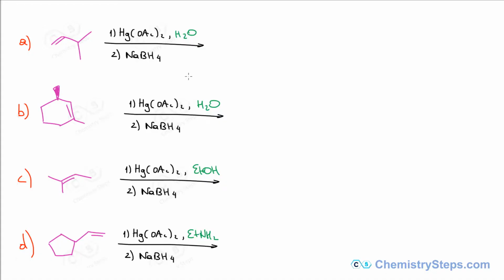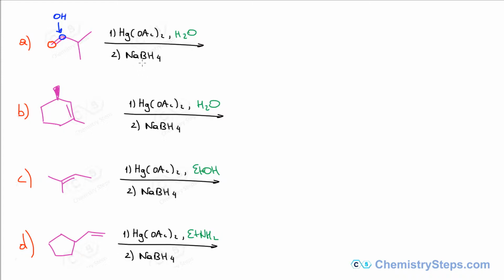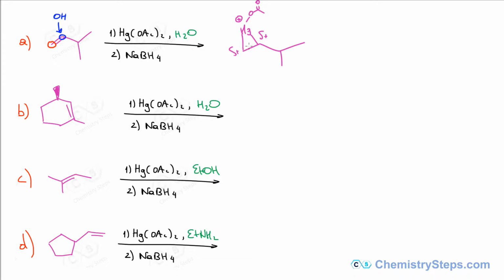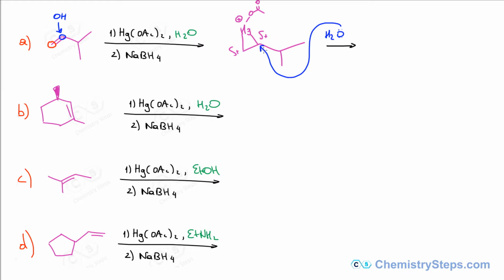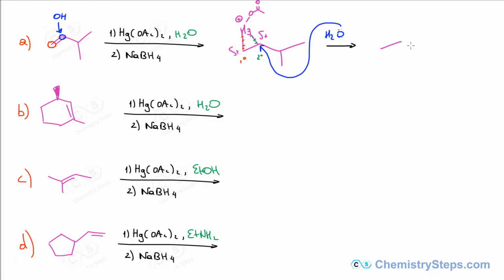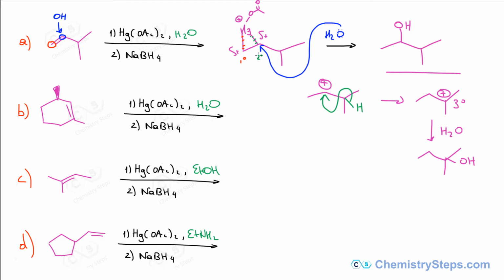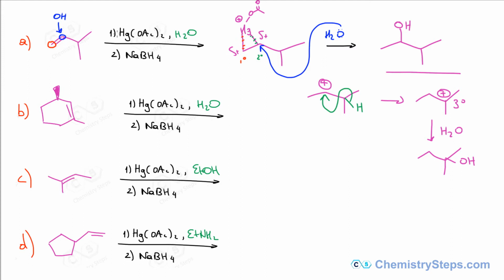Oxymercuration Demercuration of Alkenes – Stereochemistry and Regiochemistry Practice Problems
In this video we will go over the Oxymercuration Demercuration reaction of Alkenes. Oxymercuration Demercuration is used as an alternative method to the acid-catalyzed hydration of alkenes giving the Markovnikov’s product as the major product of the reaction. The main reason for using Oxymercuration Demercuration is to avoid possible rearrangements that happen when carbocations are formed in acid-catalyzed hydration of alkenes. In this practice problem, we will also discuss the stereochemistry of the Oxymercuration Demercuration reaction.

If you are struggling with the overwhelming amount of material covered in Organic I and II, check this pack of powerful Study Guides to help you focus, save time and get a better grade!